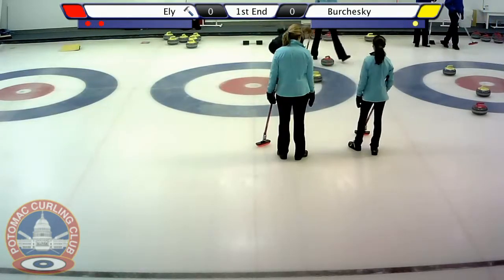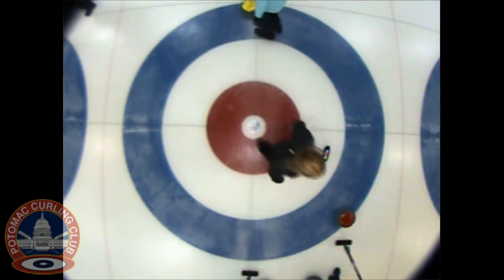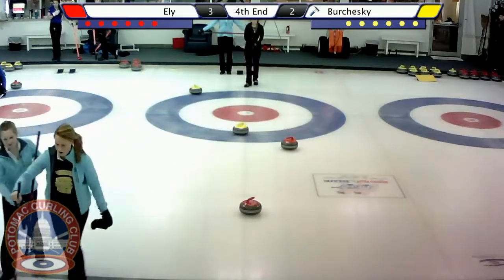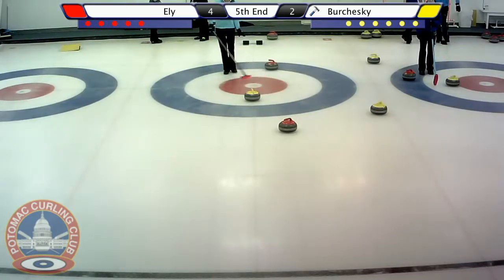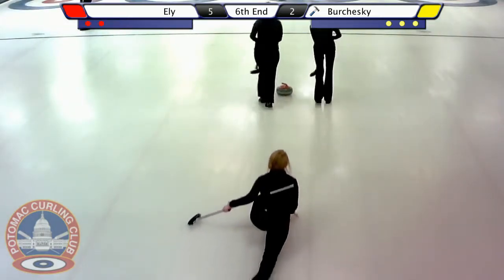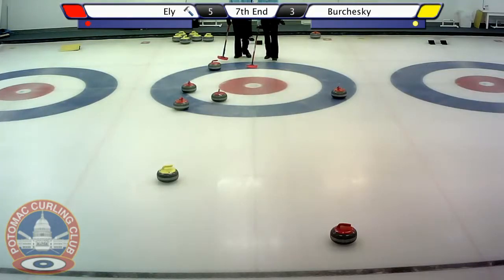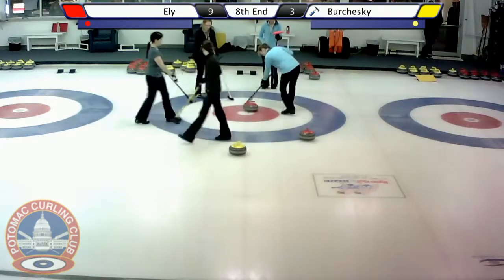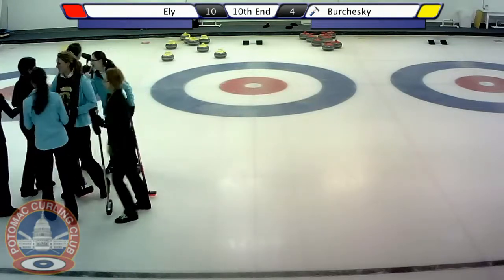2012 2013 GNCC Junior Championships Draw 02 Women Ely v Burchesky